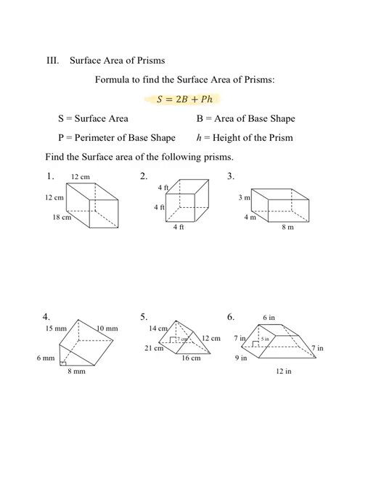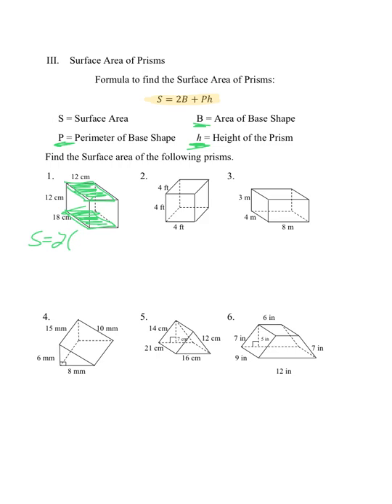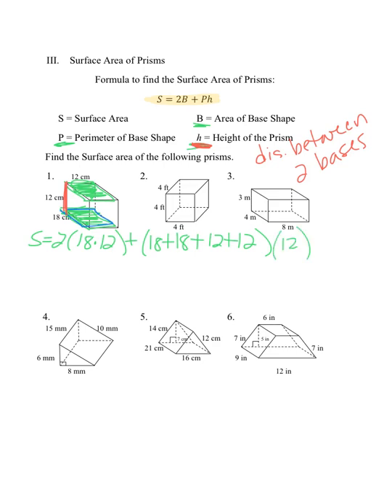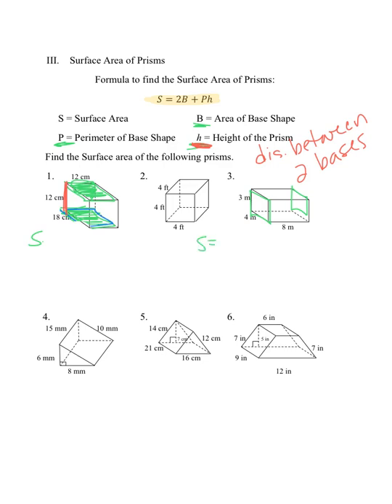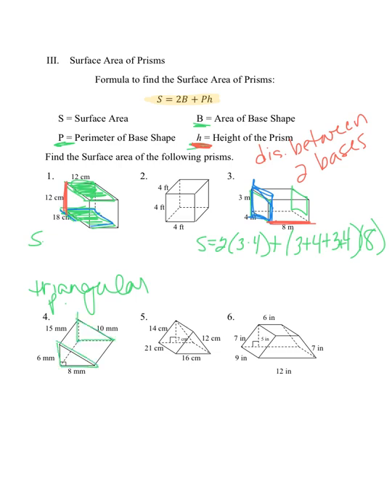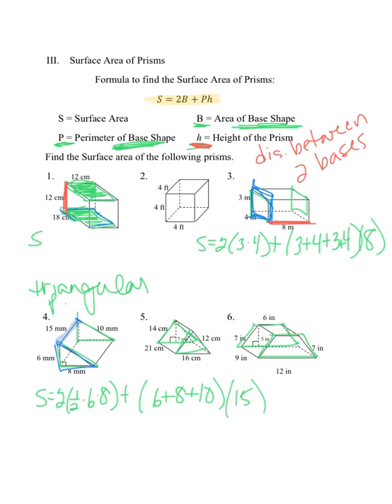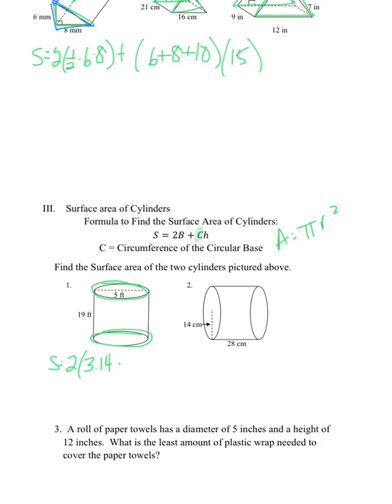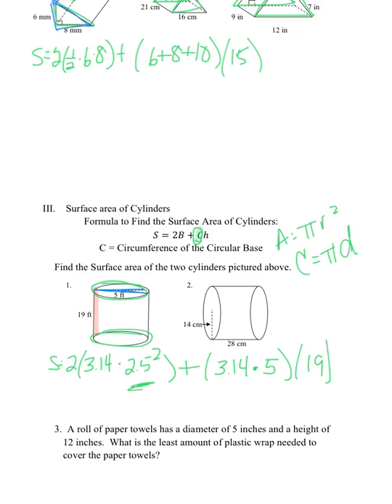Surface Area of Prisms and Cylinders